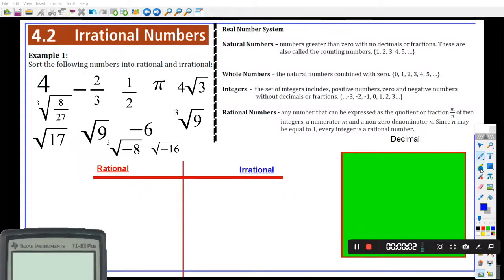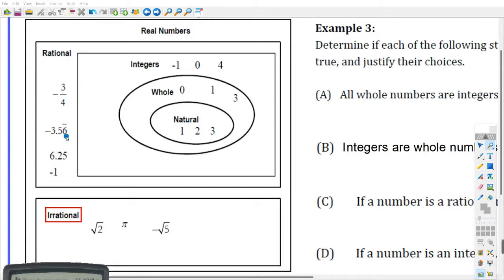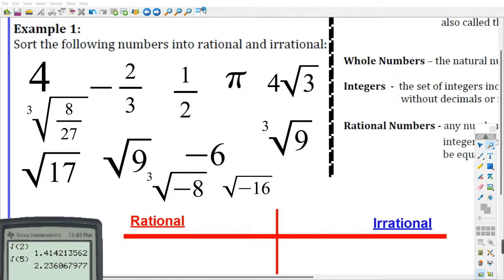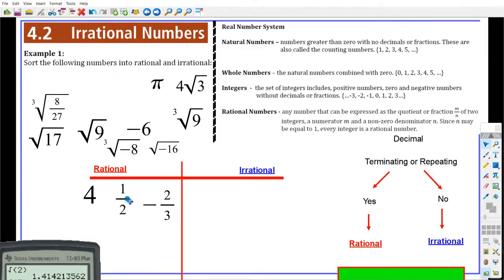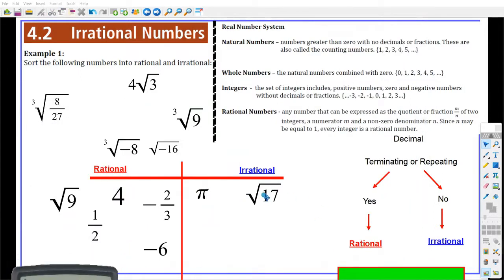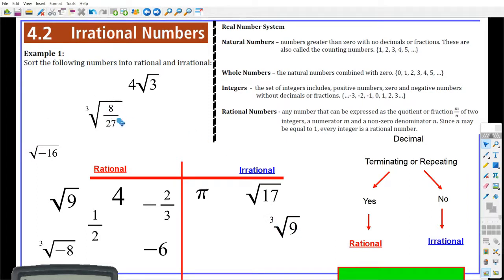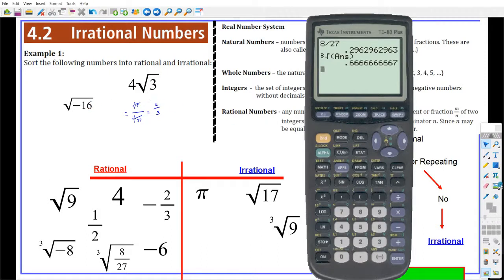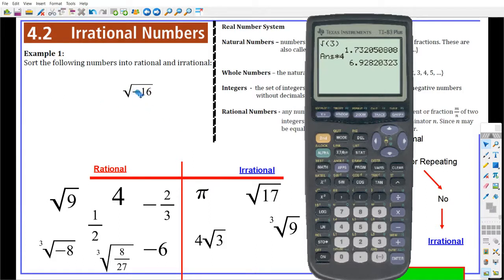Classifying Numbers as Rational or Irrational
4.2 Pearson Math 10 Math 1201